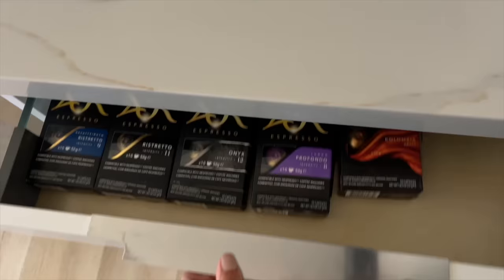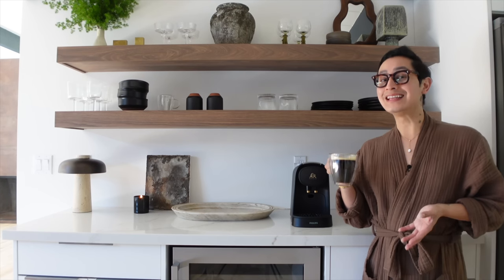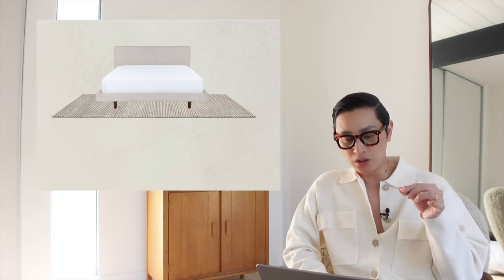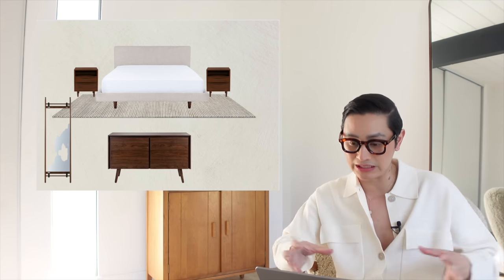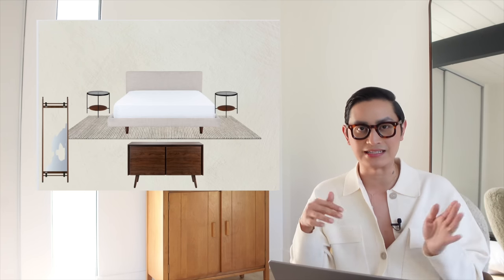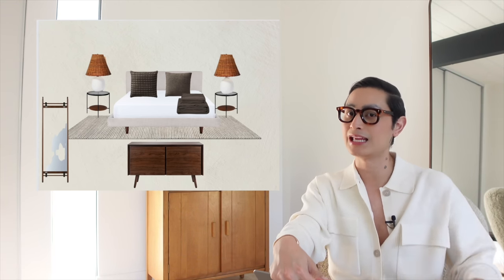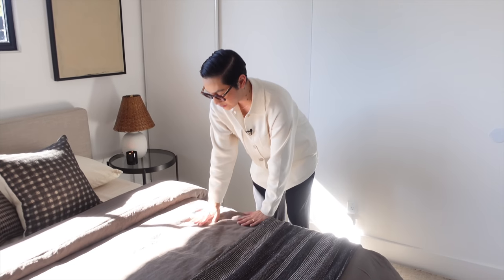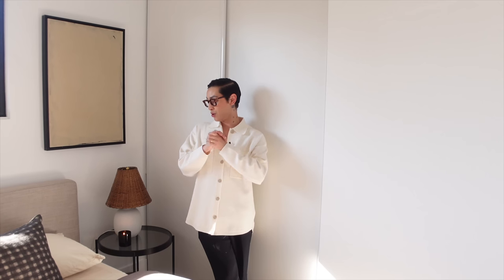SMALL BEDROOM MAKEOVER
Thanks to L’OR Coffee for sponsoring a portion of this video. Take advantage of L’OR’s limited time introductory offers available.

I can't wait for my parents to see the guest room when they stay with us for the holidays. The design feels so ME! Minimal, casual, and a bit mid century to honor the architecture of our home. This is such a great foundation for us to build upon in the future as we continue to curate pieces for our home. Also can I just say I'm so impressed with the Article bed!? Everything I used for the bedroom will be linked below for you.